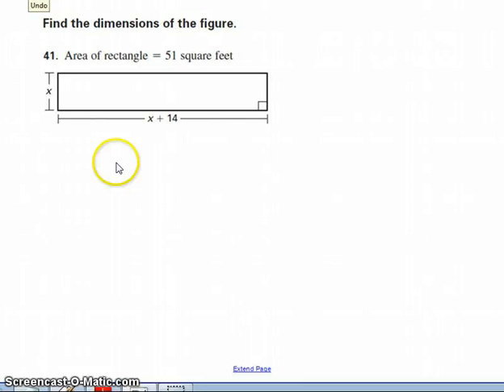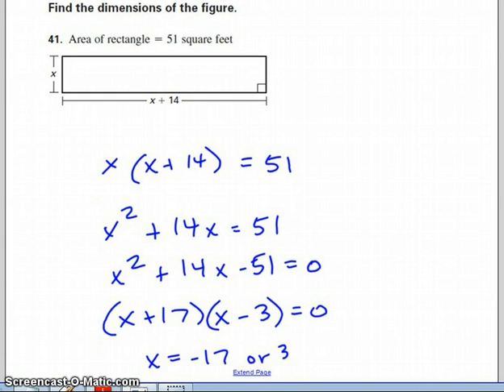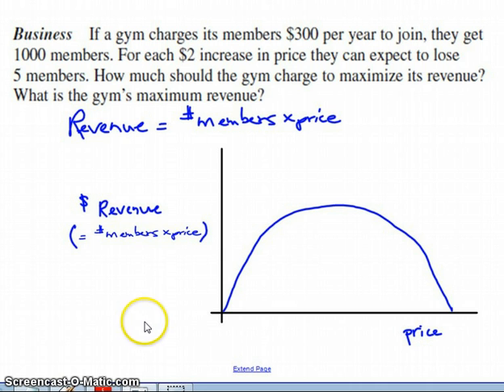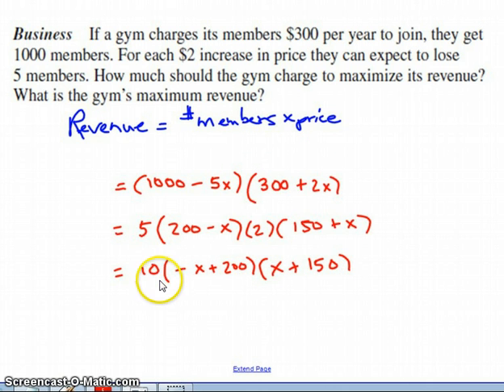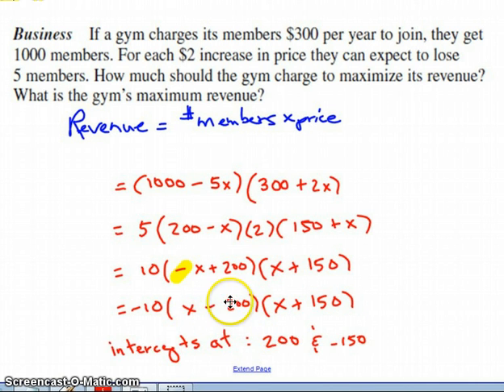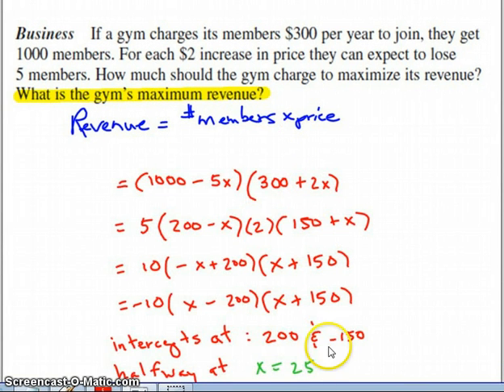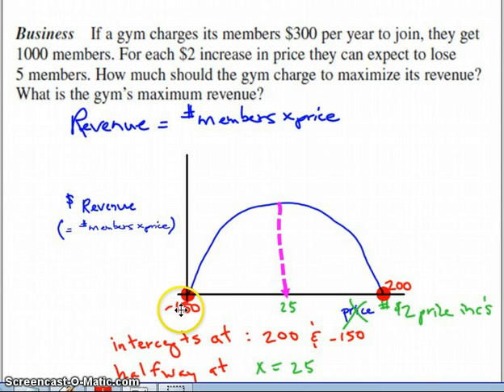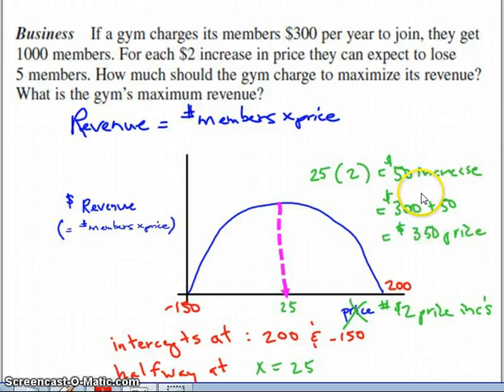How to Solve Word Problems Using Quadratic Equations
How to Solve Word Problems Using Quadratic Equations, Ch. 5.2, Algebra 2 Advanced